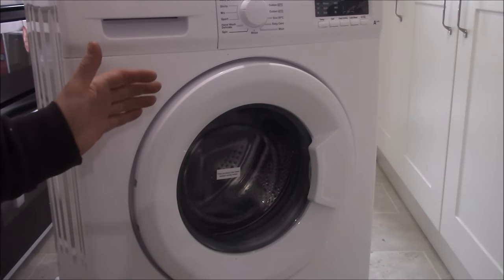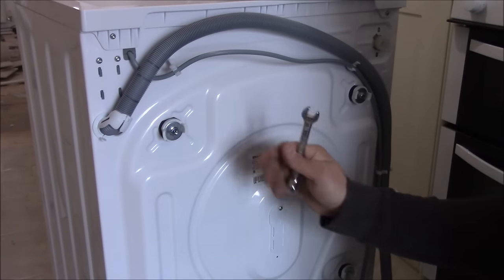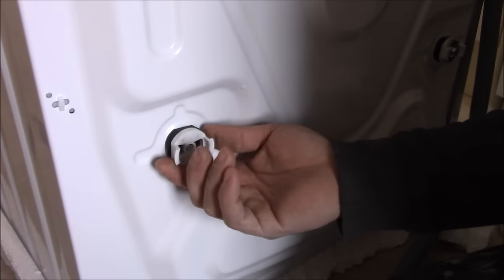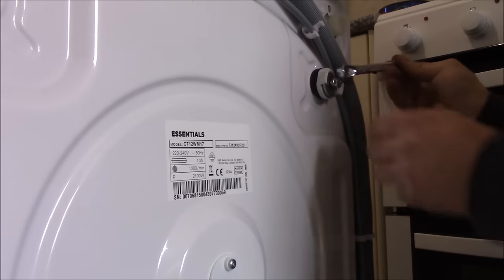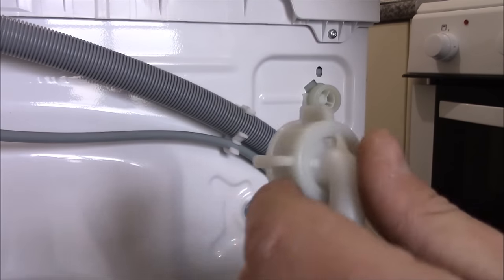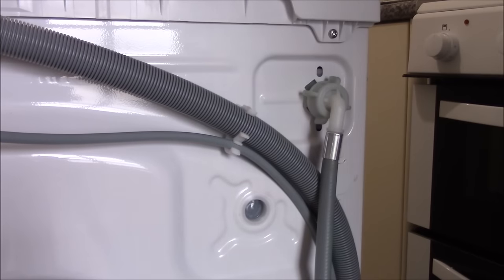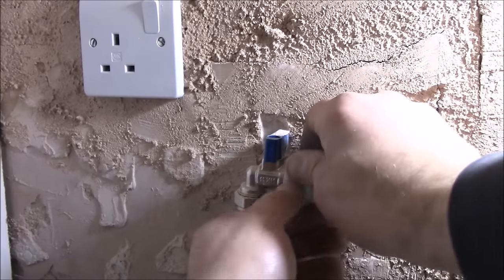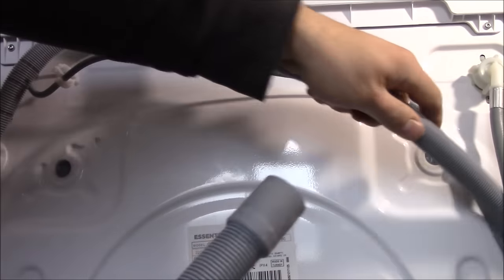new washing machine plumbing installation water supply and waste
Hi .This video is about plumbing and installation new washing machine. I'm showing 2 methods of fitting the flex waste pipe under the kitchen sink and to the open pipe.